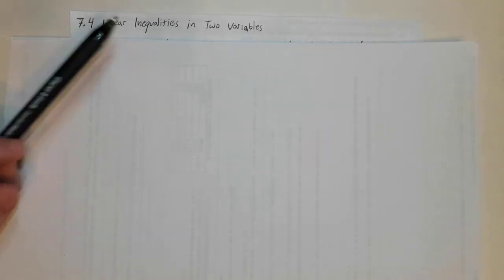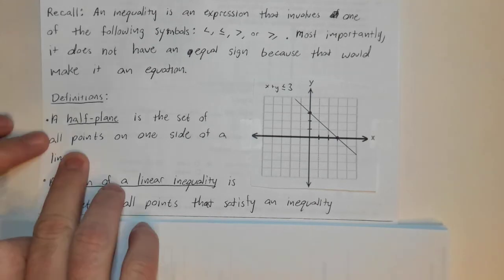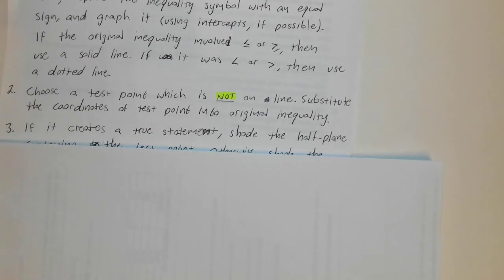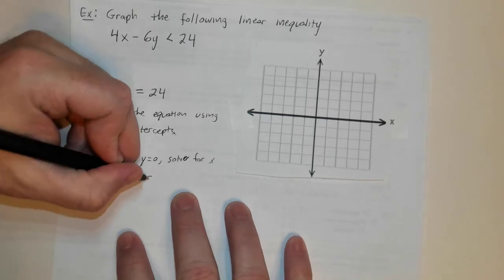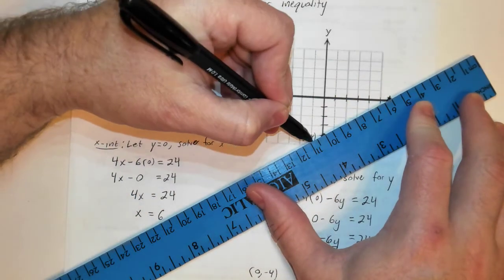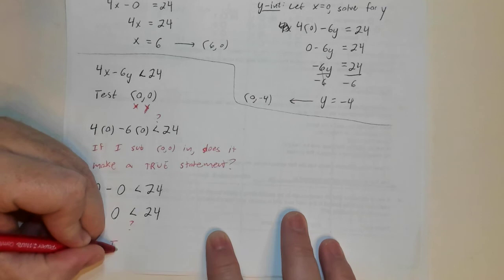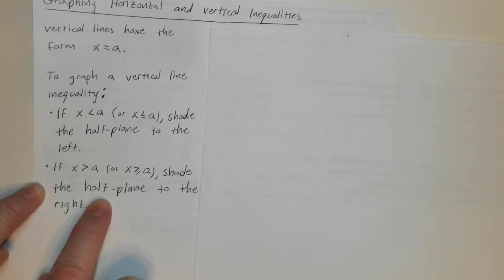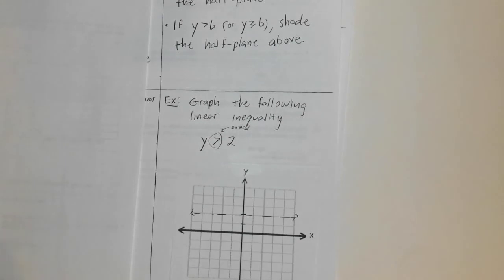Math 1029 7.4 Notes, Part 1